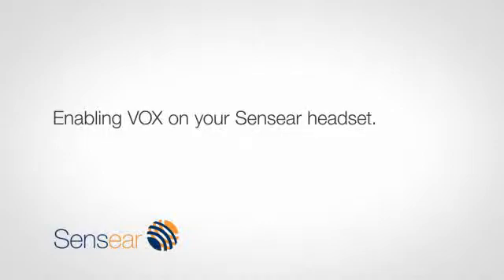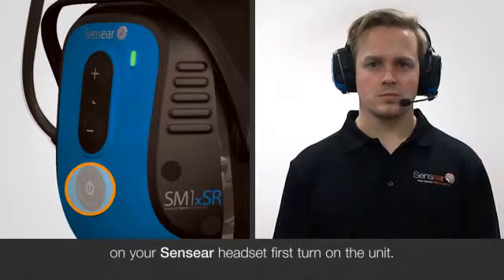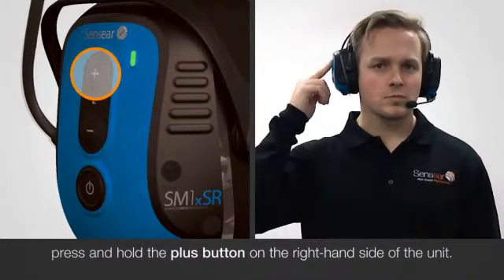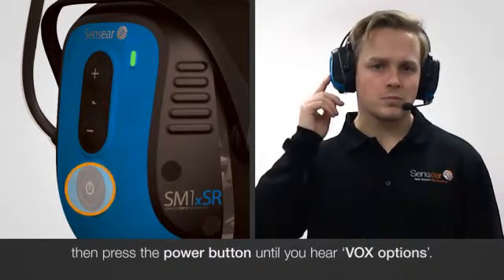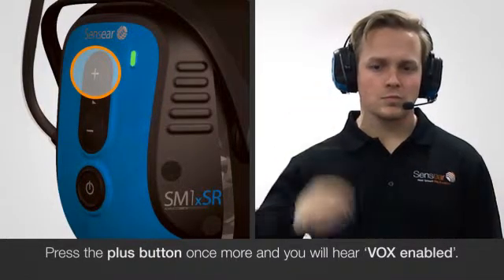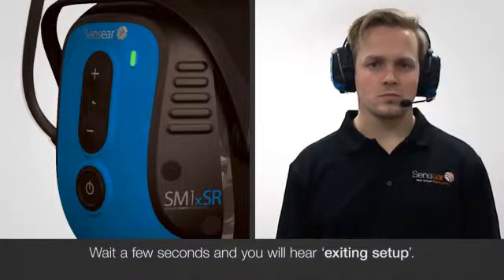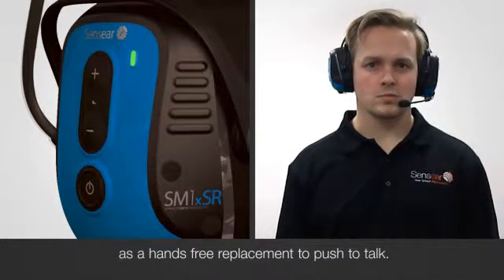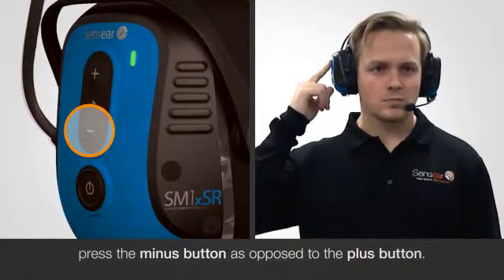Enabling VOX on your Sensear headset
Set up VOX or voice activated communication on the Sensear smart ear muff. This replaces the push to talk functionality so communication is totally hands free. VOX can be used with either a throat or boom microphone.

Applies to following models:
SM1, SM1x, SM1xSR, SM1xSR(IS), SDP